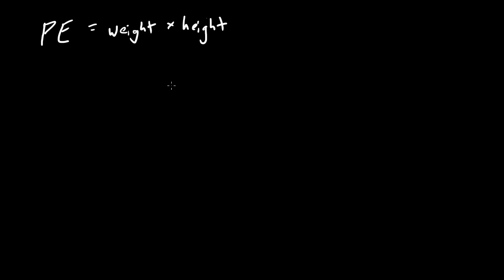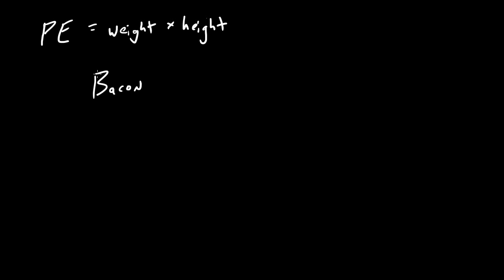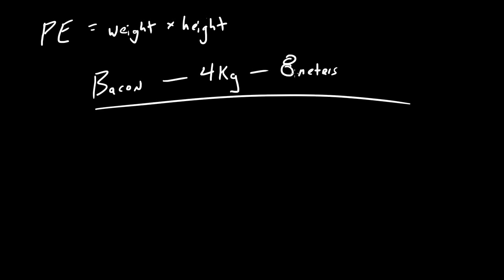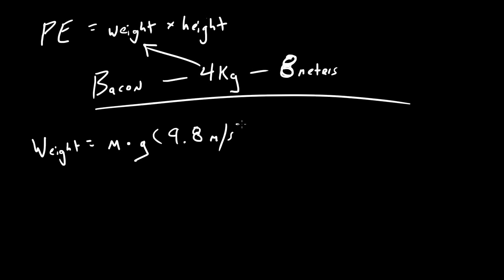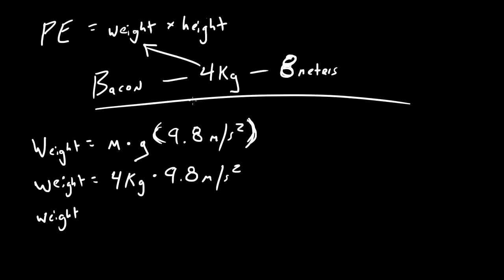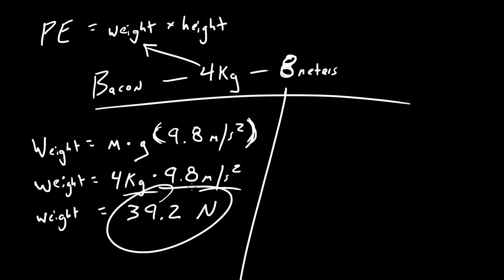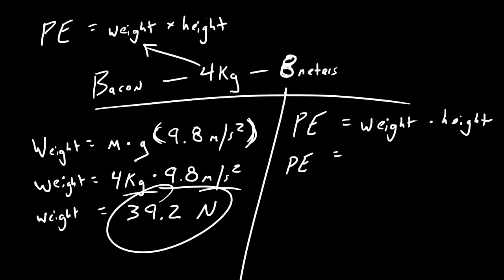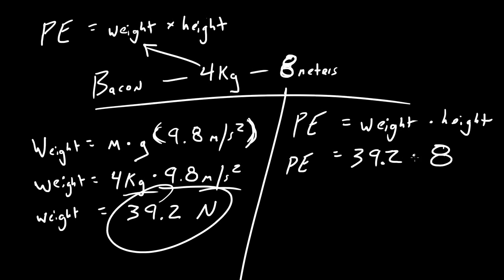Physics 28 Potential Energy Of Bacon